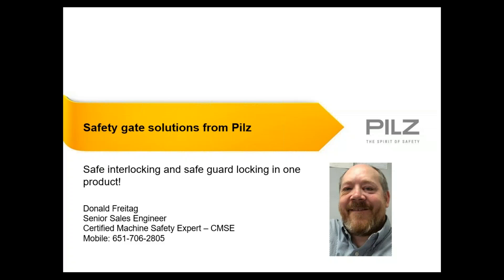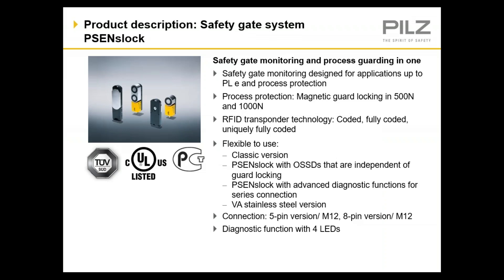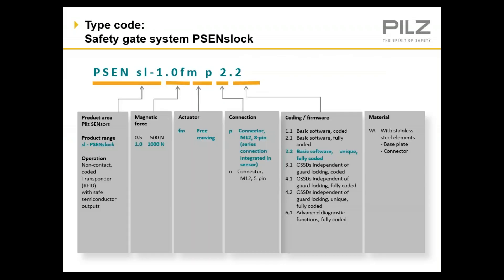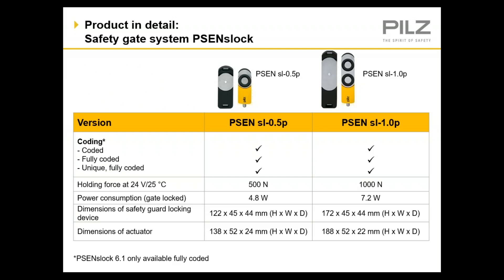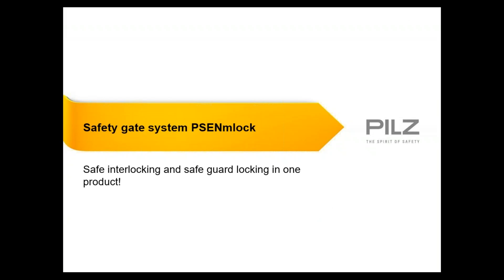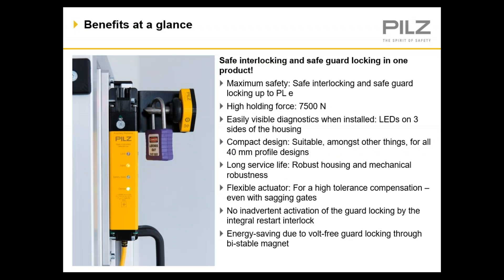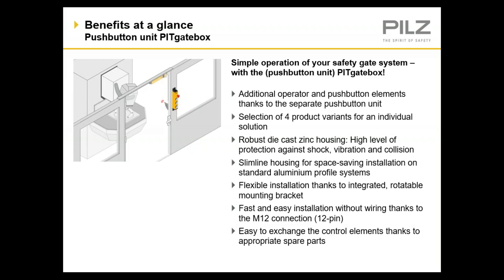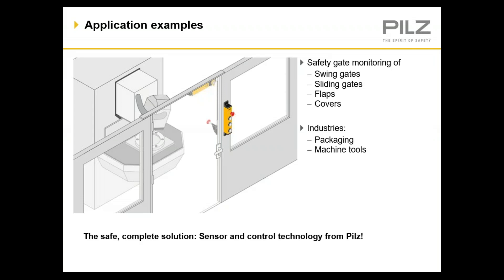Pilz PSENmlock and PSENslock gate locking systems training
The safety gate systems PSENslock and PSENmlock are used for guard protection. They monitor doors in safety fences as well as covers and flaps. Our safety gate systems give you an effective and cost-optimized solution that meets the requirements of EN ISO 14119 .